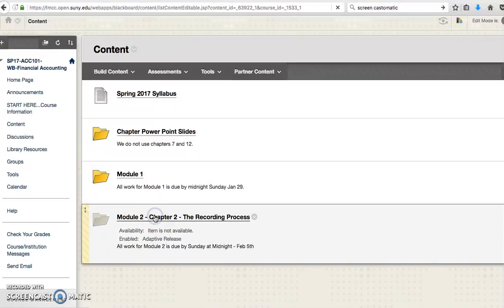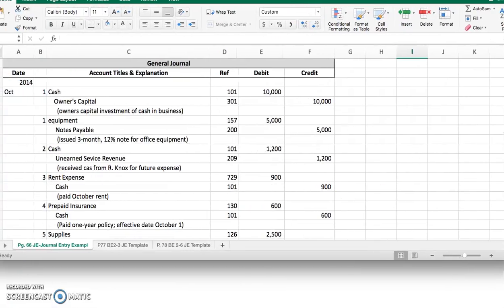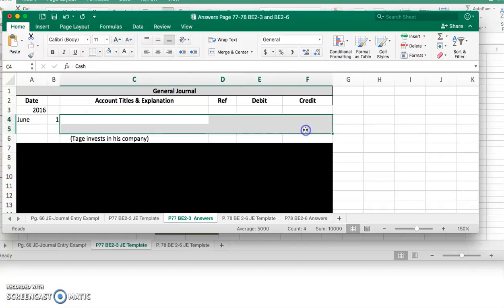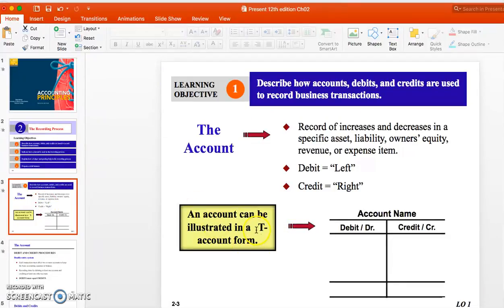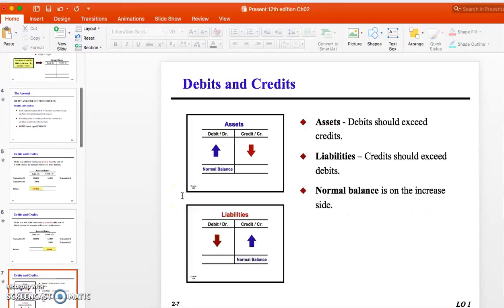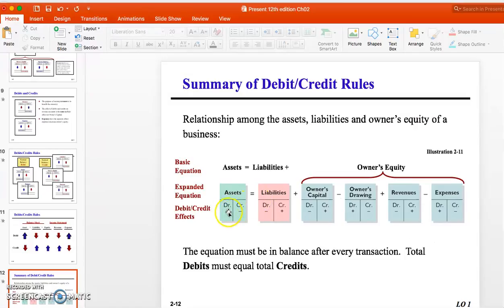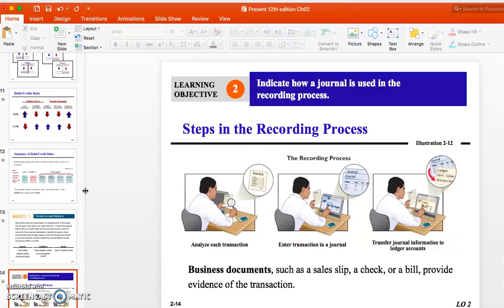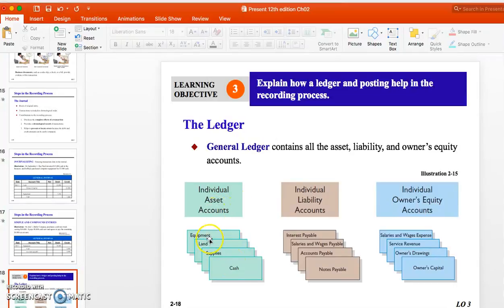Module 2 ACC101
Module 2 ACC101 - Chapter 2